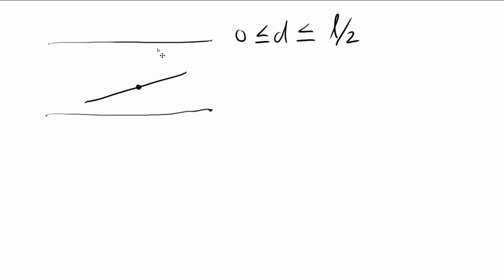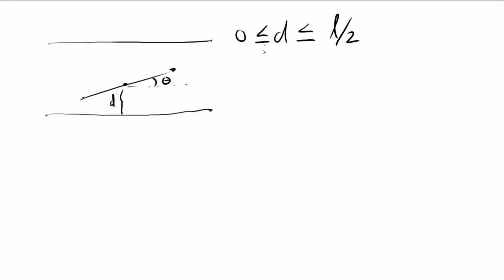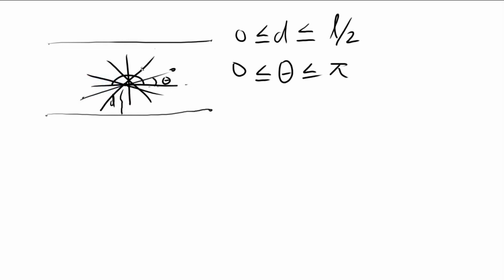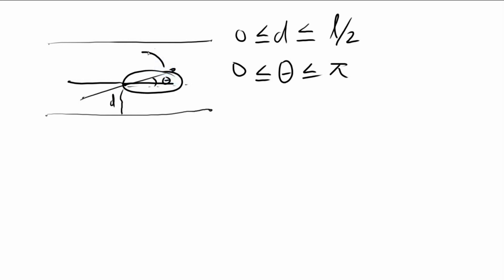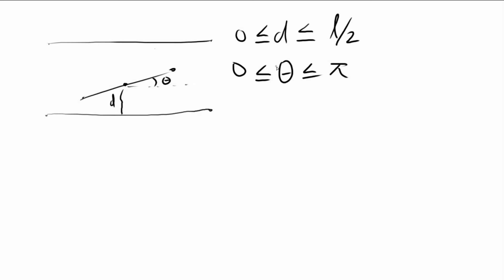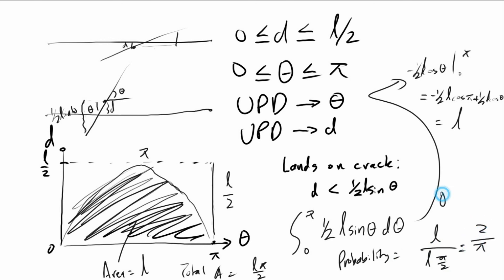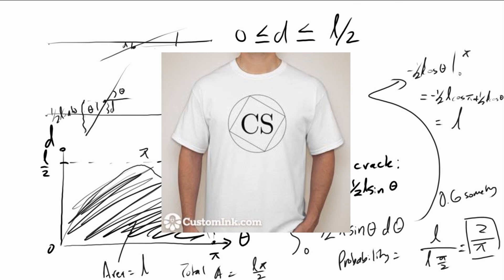Buffon's Needle Problem Solution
Cyclic Squares T Shirts are now being sold!

Go to out FB page to check them out!